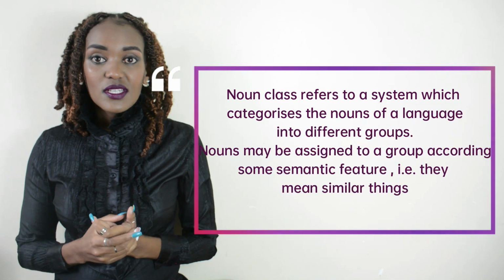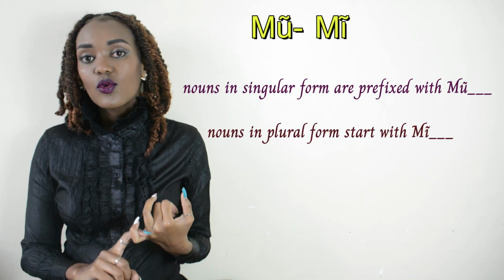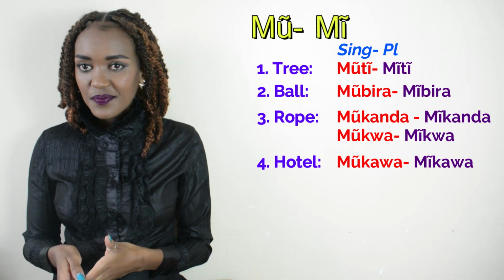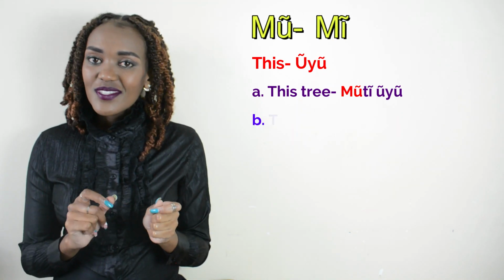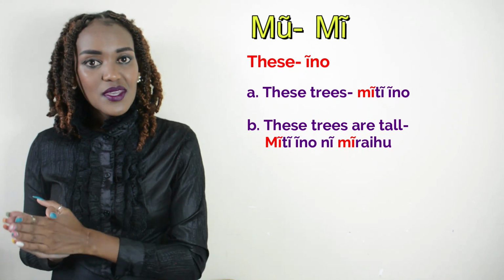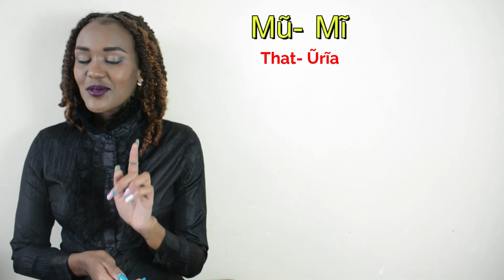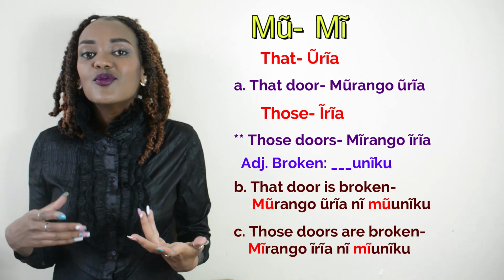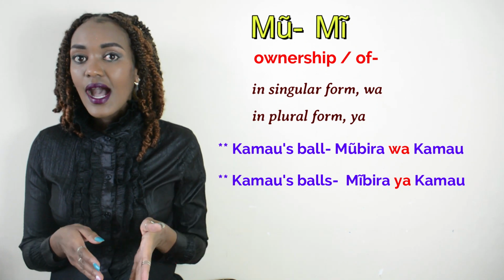Kikuyu Noun Classes 3 And 4: Trees and other Nouns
Kikuyu With Wanjiru, The Village Girl Kikuyu Lessons, Kikuyu Culture, Lets learn Kikuyu, Kikuyu music, Kikuyu language learning, How to say thank you in Kikuyu, How to say good morning in kikuyu, how to say have you had breakfast in kikuyu, Kikuyu lessons, free kikuyu lessons, Kikuyu songs for kids, Kikuyu stories